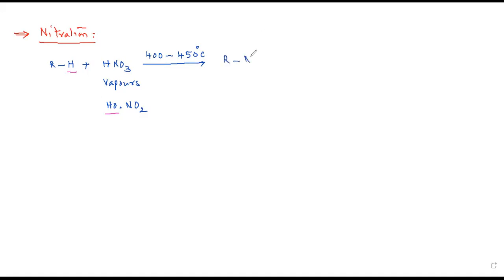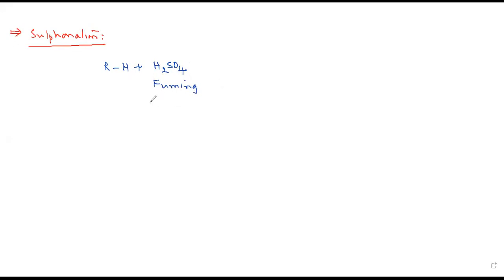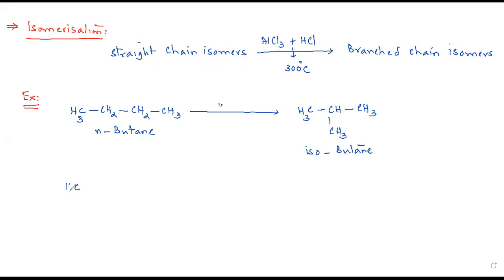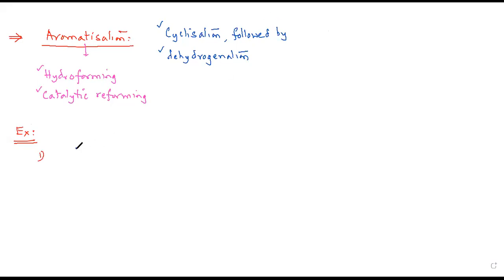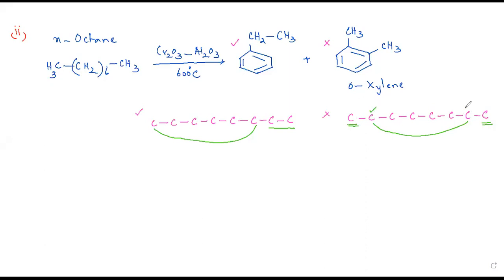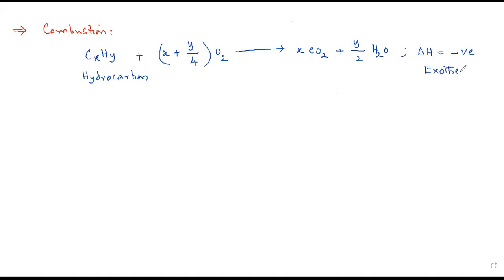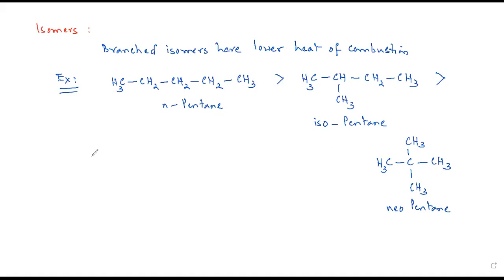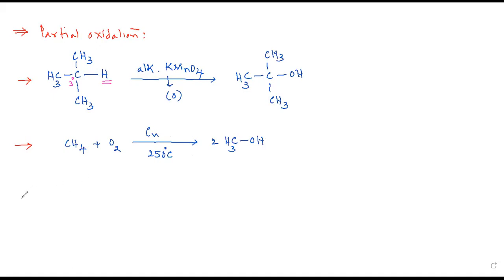Alkanes Properties 3